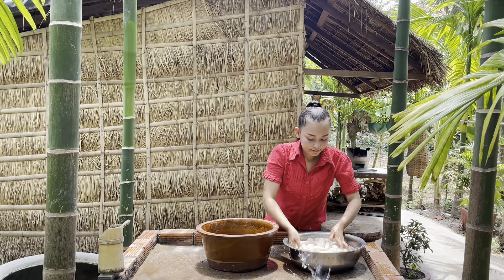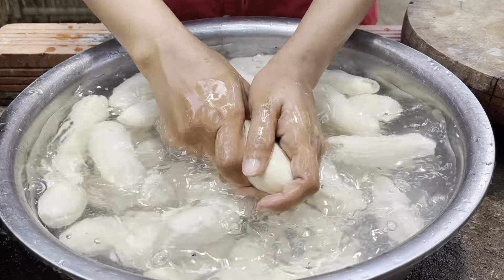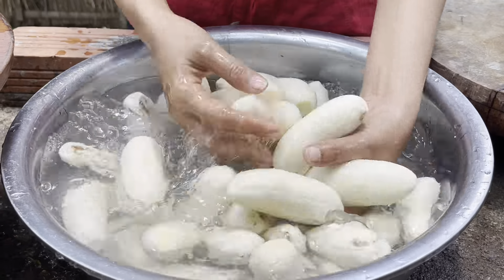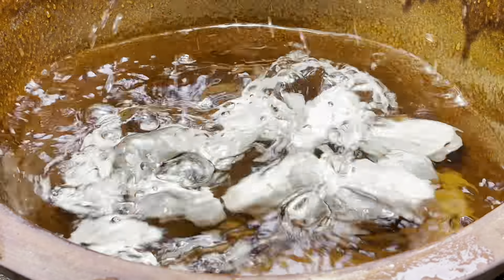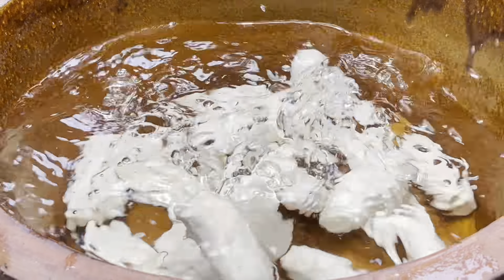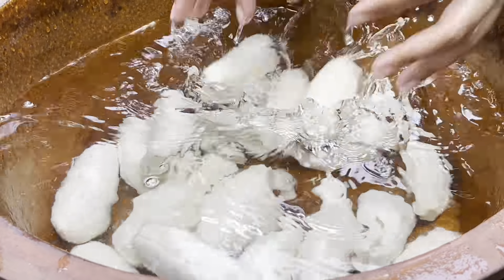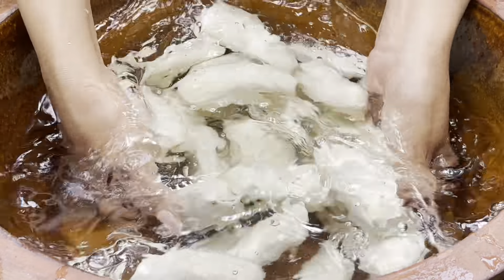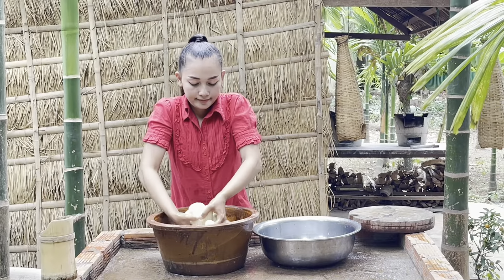Find banana at backyard for my recipe / My banana recipe / srey neang cooking vlog